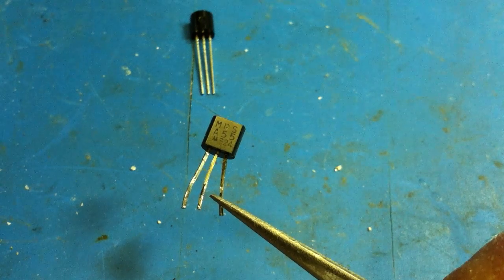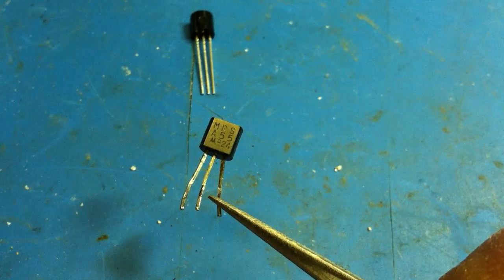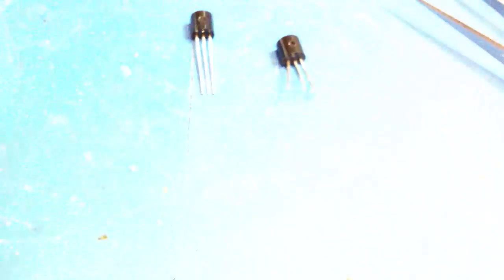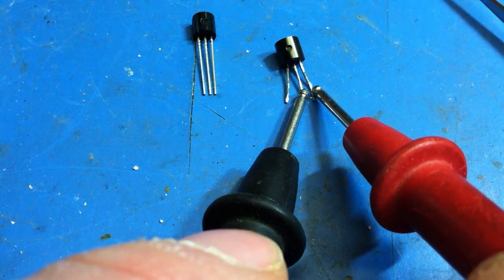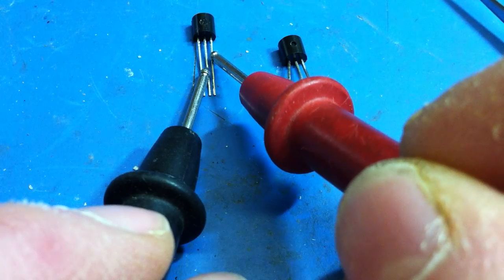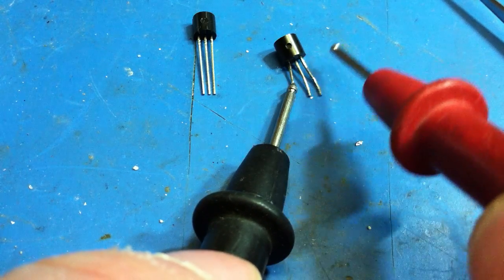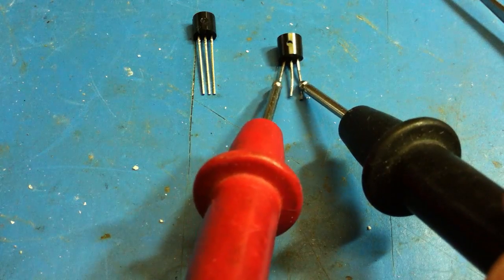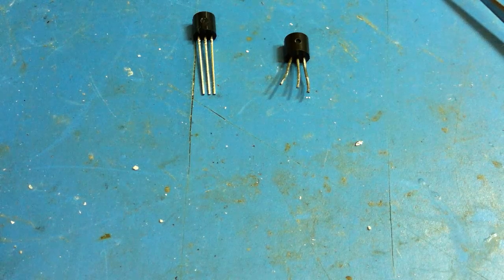Testing for a shorted transistor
Quick test to see if a transistor is bad.  This works for most NPN and PNP transistors that have failed with a short.